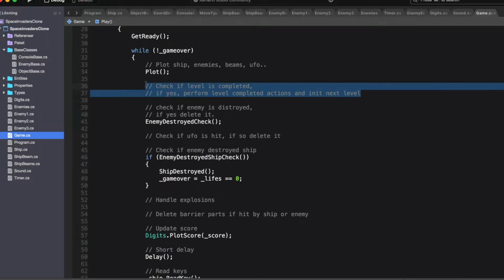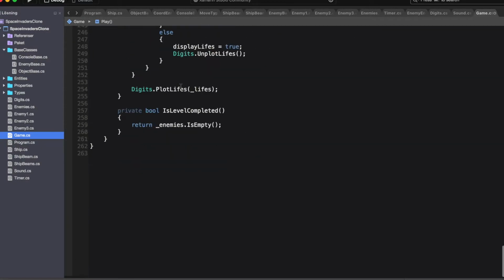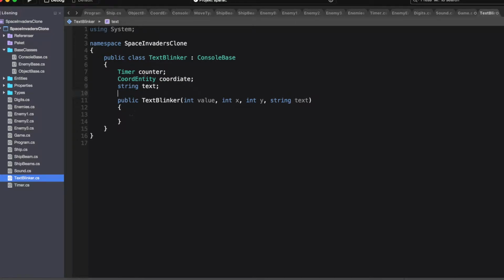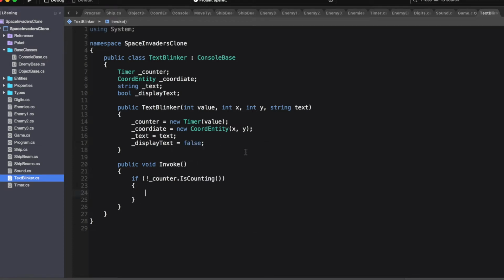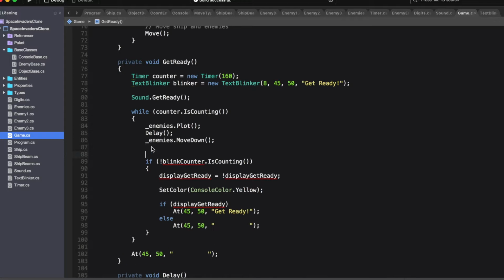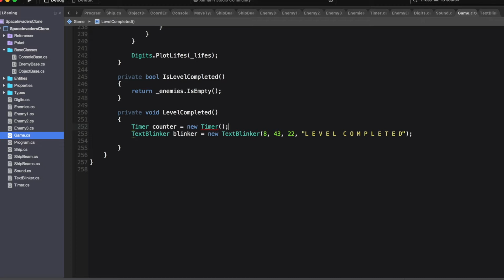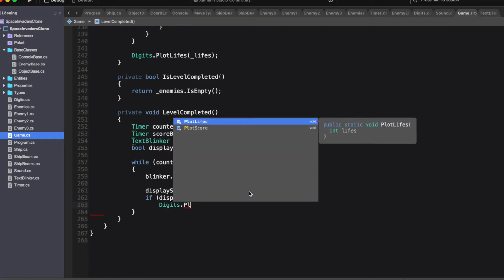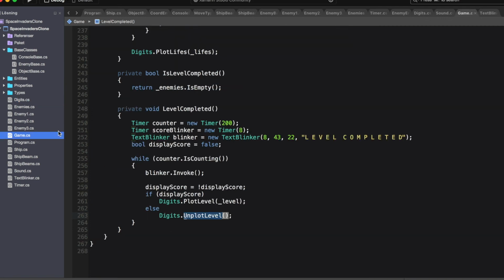Space Invaders Clone Tutorial Part 20 - Level completed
When a level is completed the level completed and a text 1000 bonus points will blink on the screen while the score is ticking up and a level completed sound is playing. Fired beams should continue until they disappear.